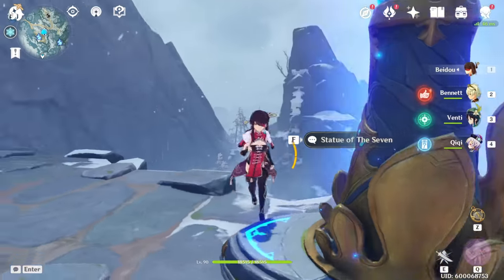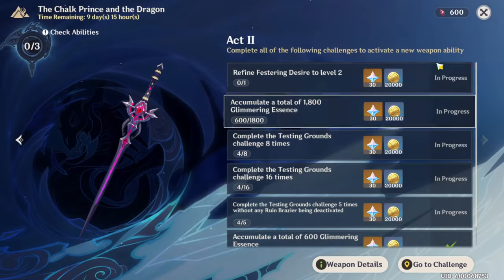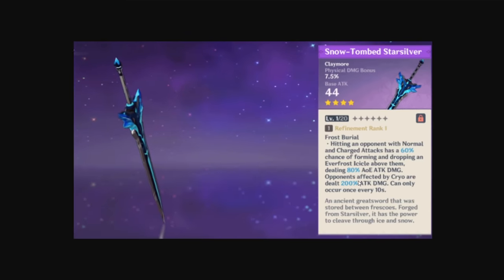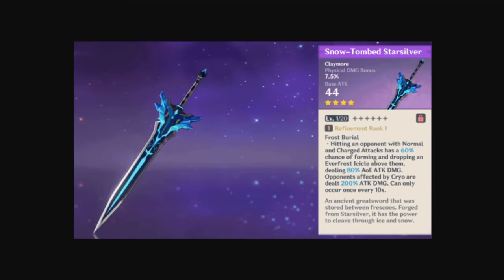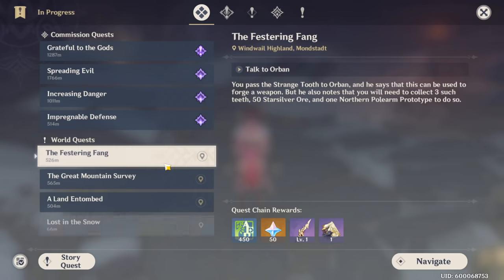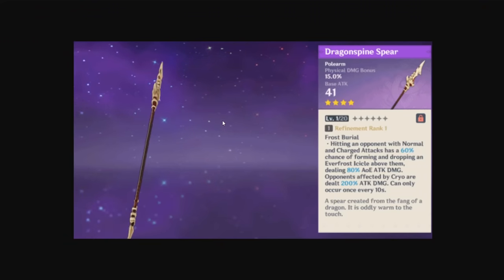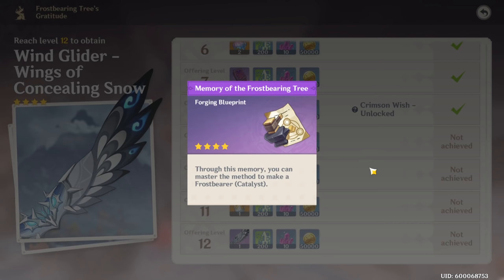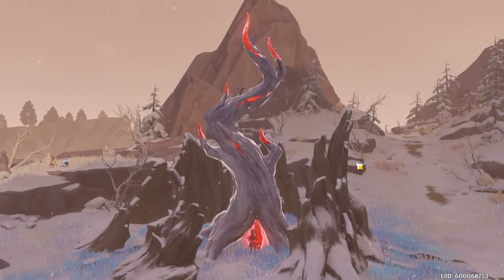How To Get ALL Dragonspine Weapons & Their Blueprints/Refinements! Genshin Impact